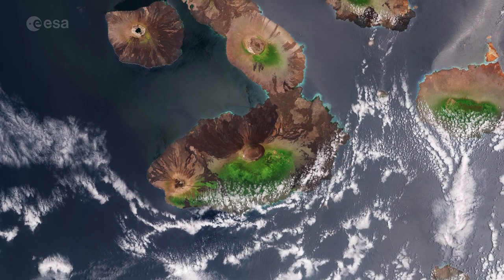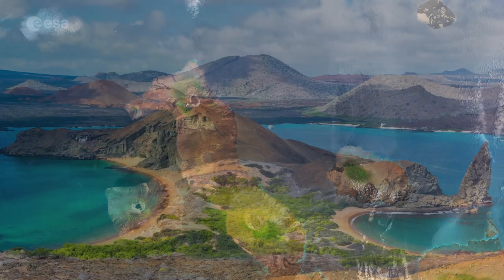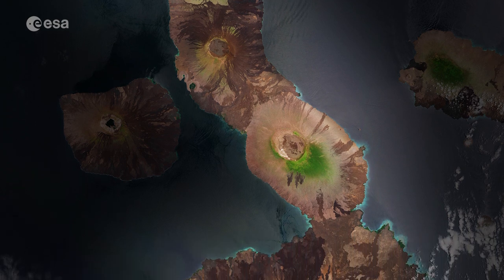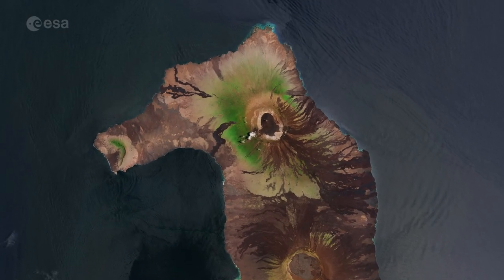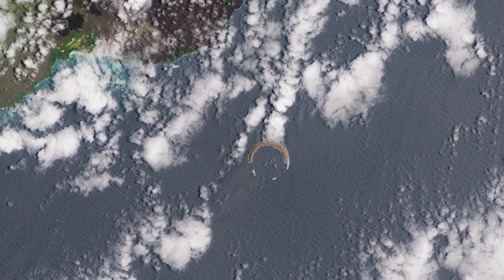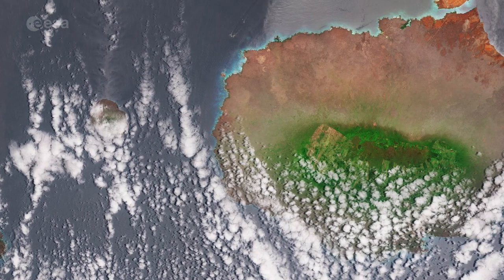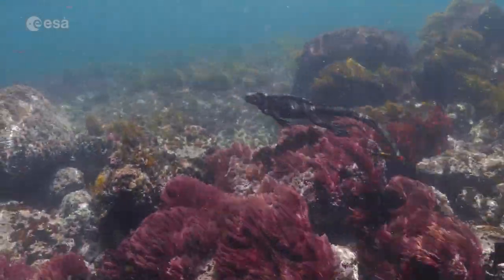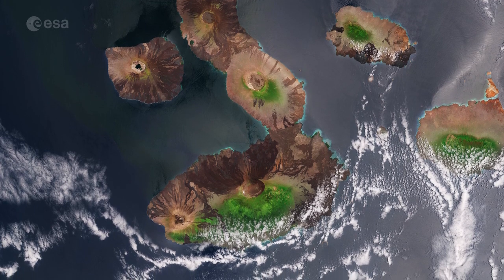Earth from Space: Galápagos Islands, Ecuador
The Copernicus Sentinel-2 mission, takes us over the Galápagos Islands, a volcanic archipelago situated some 1000 km west of Ecuador in the Pacific Ocean, in this edition of the Earth from Space programme.